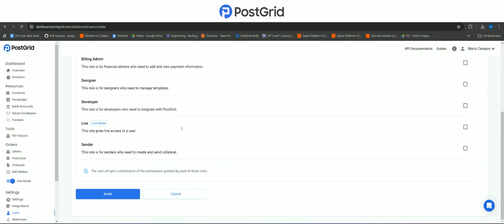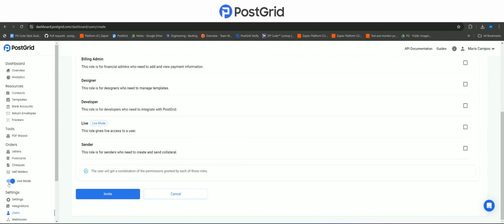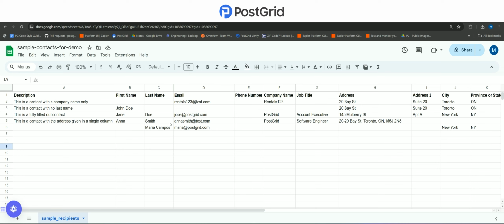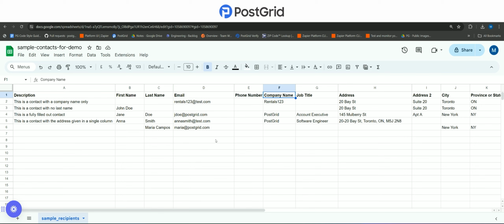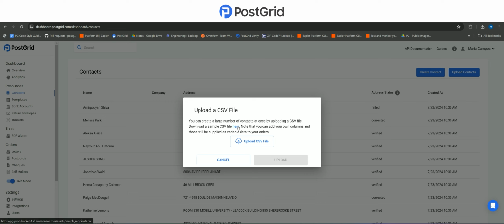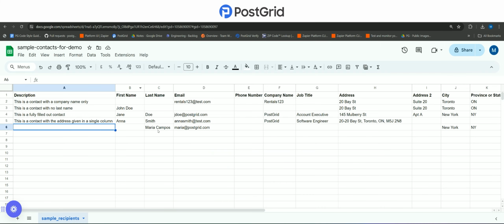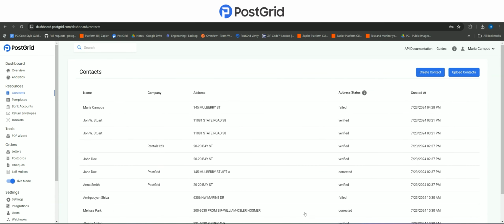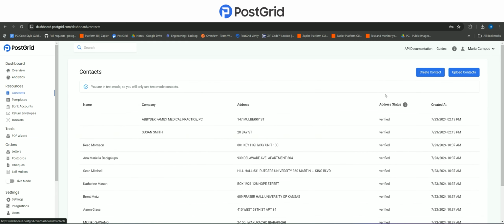[Tutorial] - How to Create Contacts on PostGrid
This is a video tutorial to guide you through the process and steps of creating contacts on PostGrid.

About PostGrid:
A Unified Platform to Bridge the Gap Between Online and Offline World
We help businesses all over the world transform the way they communicate with their customers offline.
With PostGrid, everything is just a few clicks away. You can automate sending physical mail pieces to your customers – anywhere in the world – individually or in bulk with just a few clicks.

Find more easy to follow guides, or reach out for support